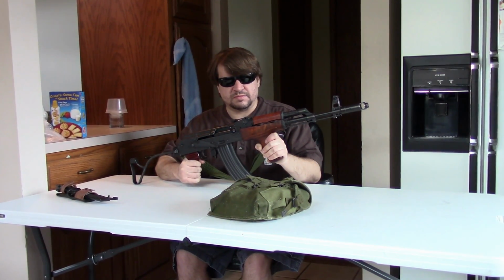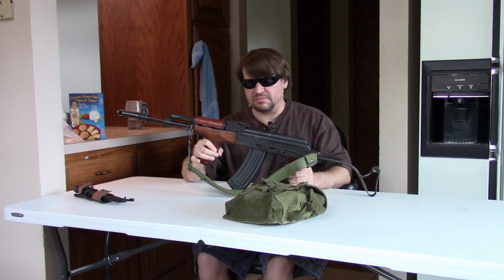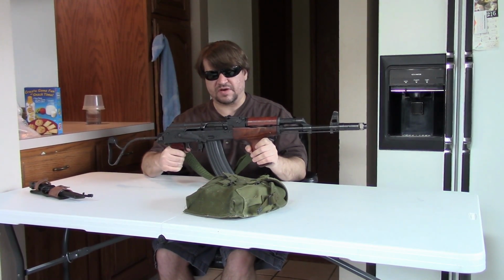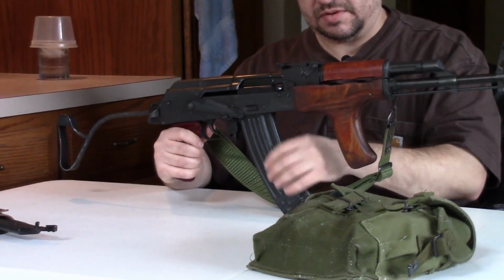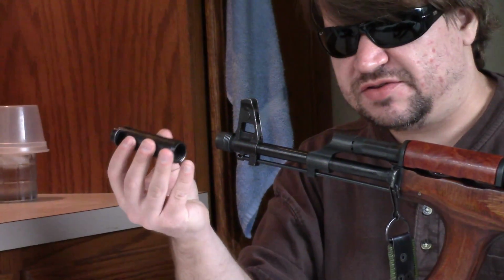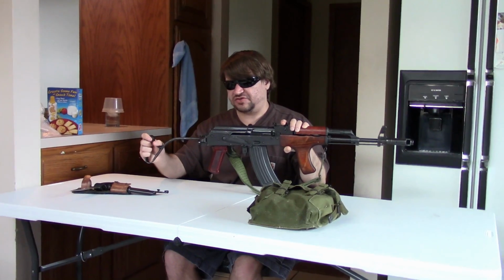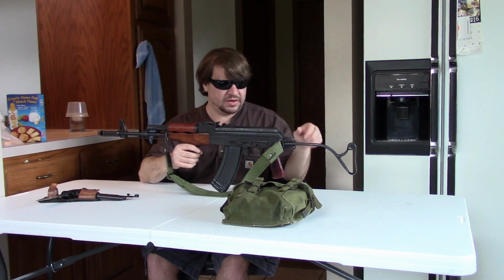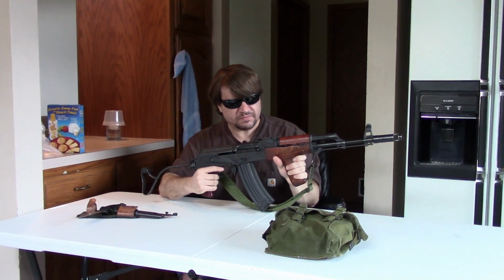First AK74 Import & Best Value Today: Romanian SAR-2 AIMS74 Rifle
I needed to take the Romanian Cugir SAR-2 rifle out to the range anyway, so we decided to record the session and make a video around it. Romanian rifles were the first Kalashnikovs chambered for 5.45x39mm to be imported into the USA, at least in any kind of real numbers. From 1997 until 2013, these semi-auto AIMS74 guns were sold under several names, including: Romak-992, Romak-II, CUR-2, WUM-2, MK II, SAR-2, and WASR-2.
It is built to military standards, durable, reliable, and has a milspec hammer forged & chromelined barrel. Today in 2018, one of these is probably the best value in AK74 imports now that prices on others like the Arsenal SLR104FR and Izhmash SGL31 have really gone up too.

In this video, we talk about the import history, go a bit into the original Romanian military's PA.86, and again look at my SAR2 to AIMS74 clone conversion rifle.